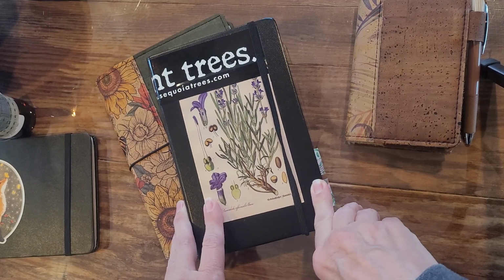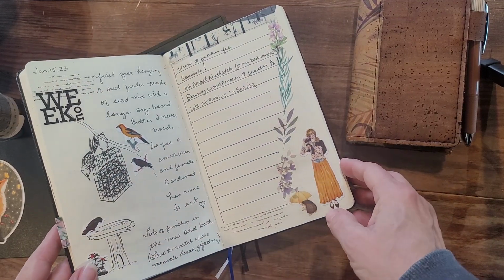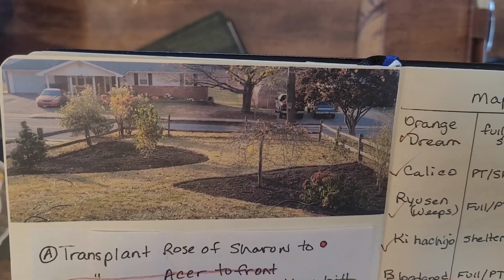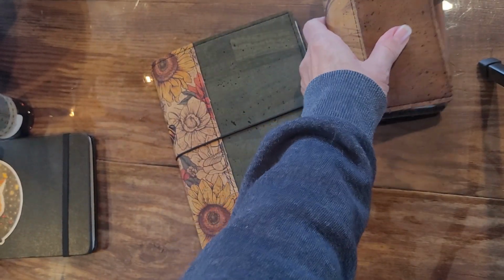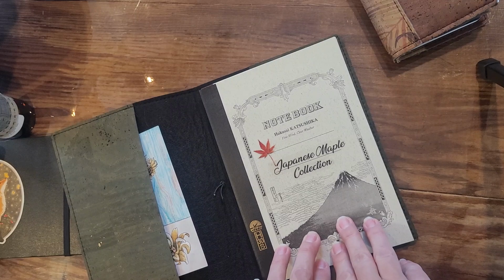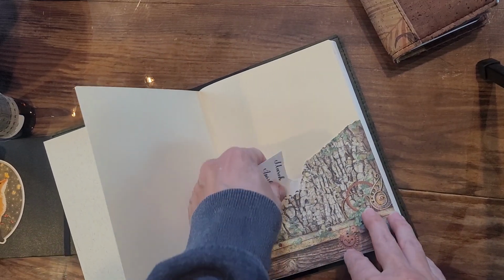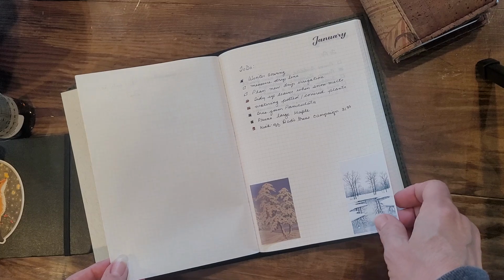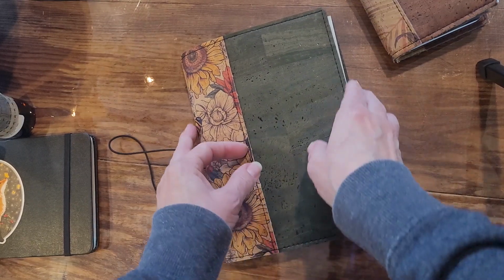Garden Journal 2025 What I am doing differently New Journals! New Covers!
@Documented.Journey (IG)
ほぼ日 Tomitaro Makino/Almost Daily Square Notebook (A5) (Amazon)
Tsubame Notebook, A5, Katsushika Hokusai (Amazon)